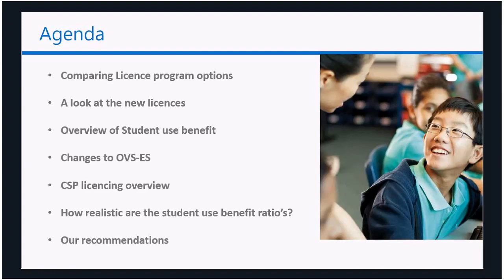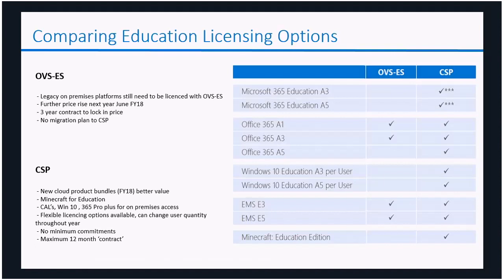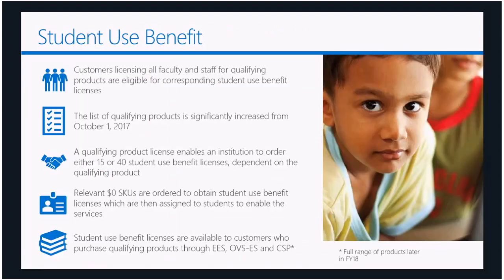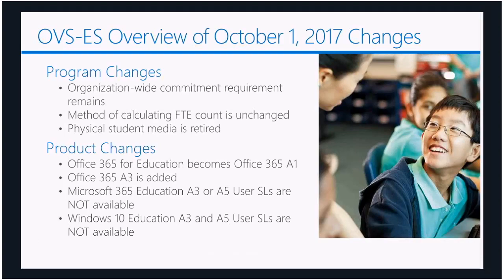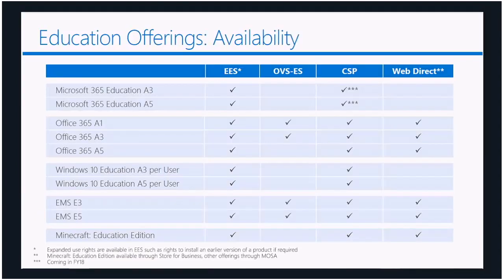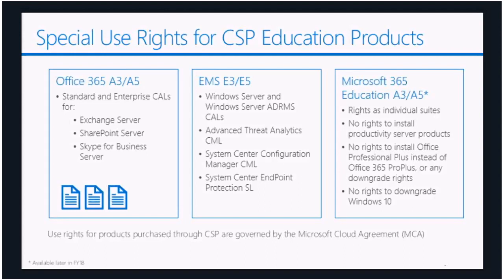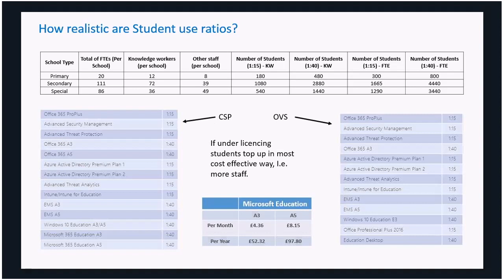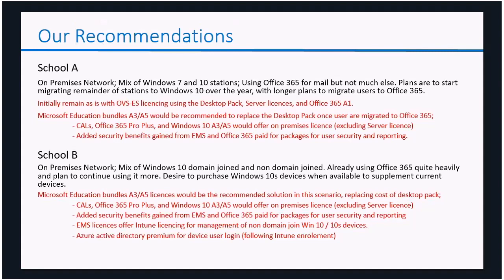Microsoft Licencing Webinar Recording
Watch our Microsoft Product Manager, Ian Hart, as he investigates what's new in Microsoft licensing for Education and what’s changing.